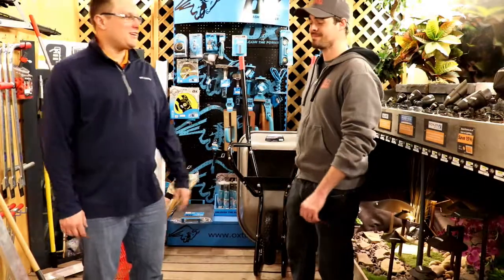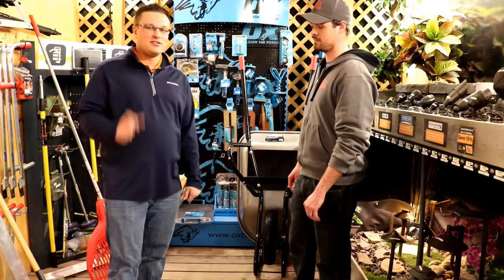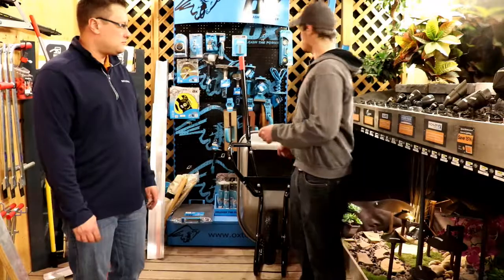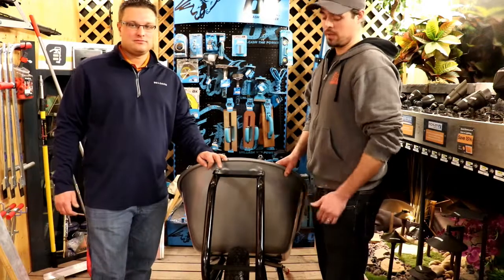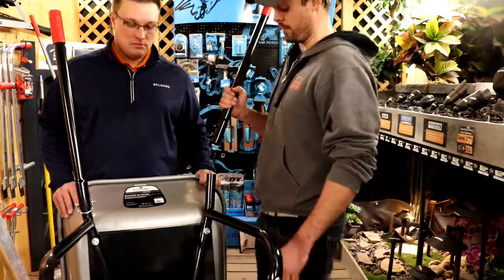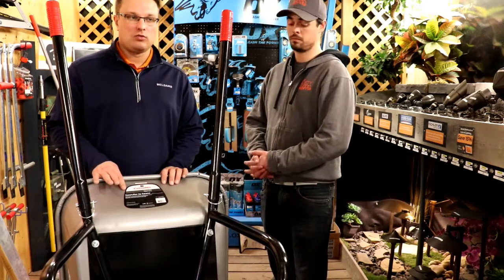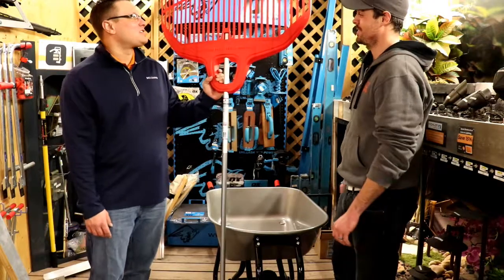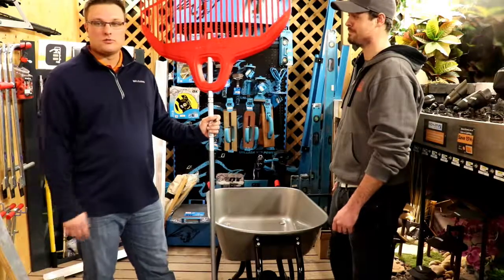Corona Tools Feature - Brooms, Wheelbarrows, Rakes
We've added Corona Tools to our lineup at The Rusty Shovel!

Take a look at some of the innovative brooms, wheelbarrows, and rakes that are now in stock in our Regina, SK store.